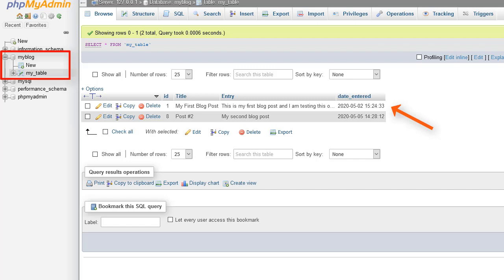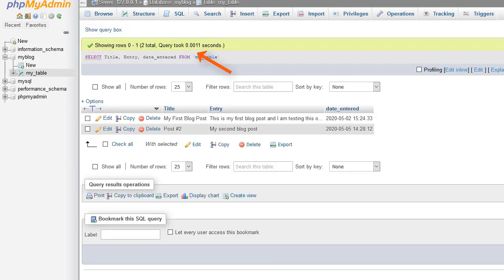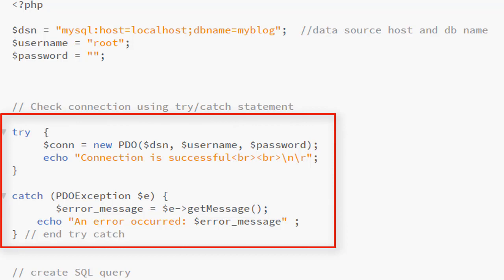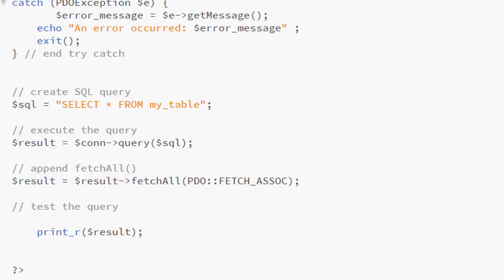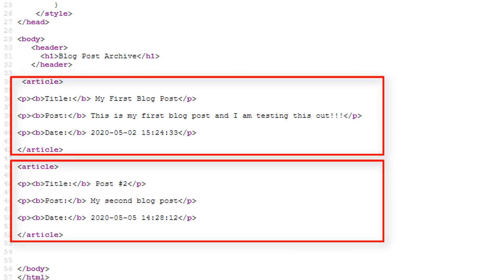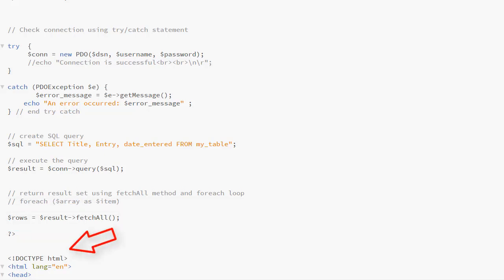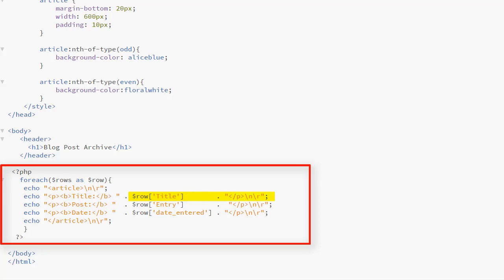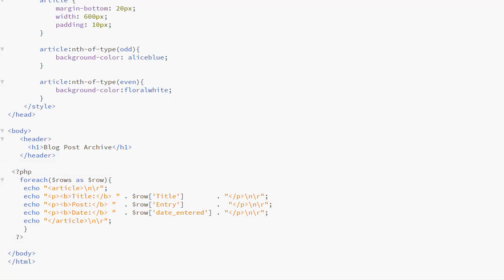Connect to Database and Display Data (PHP PDO MySQL)